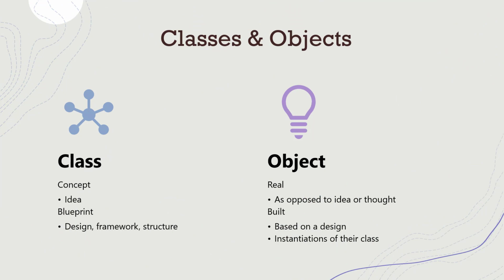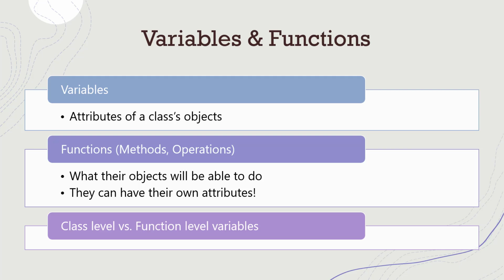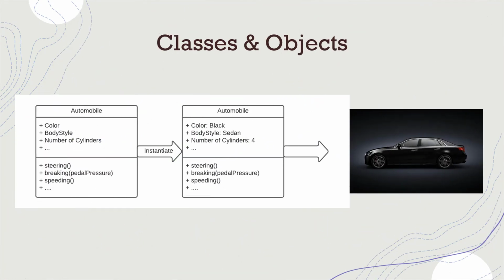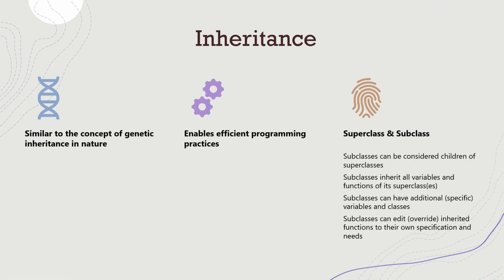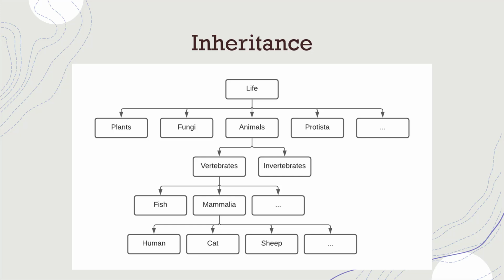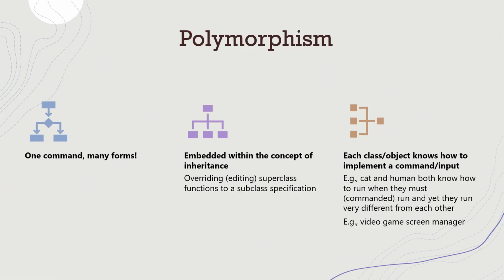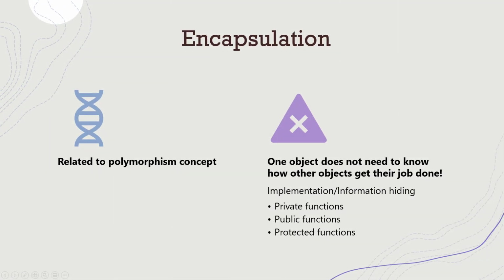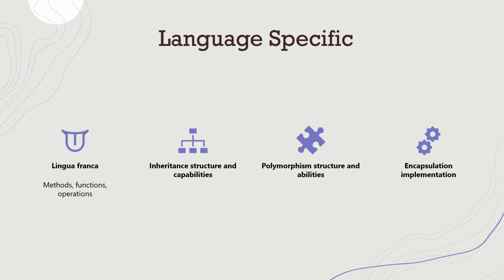Object Oriented Programming Concepts and How They Relate to the Natural World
In this video you will learn about the basic concepts of Object Oriented programming through general and easy to understand examples from everyday life

Table of Contents:

00:00 - Introduction
00:42 - Classes & Objects
02:55 - Variables & Functions
06:27 - Classes & Objects Examples
07:56 - Inheritance
09:51 - Inheritance Example
15:25 - Polymorphism
16:42 - Encapsulation
19:35 - Lingua Franca